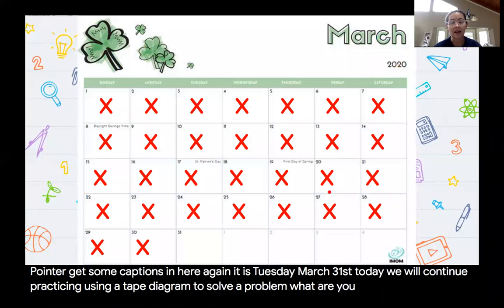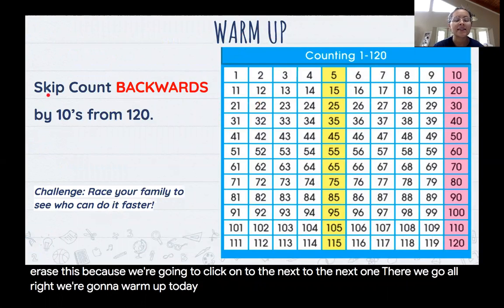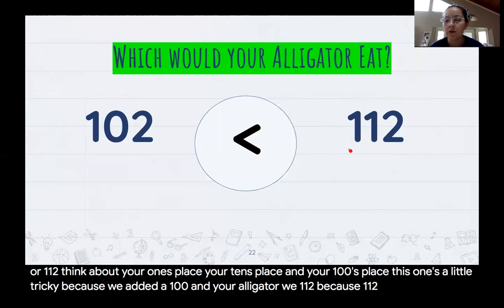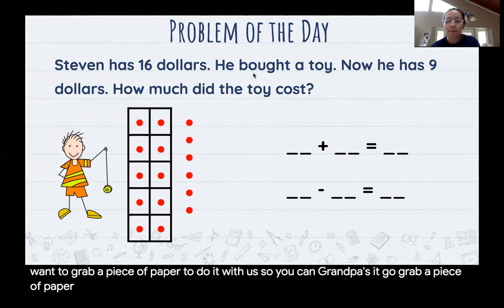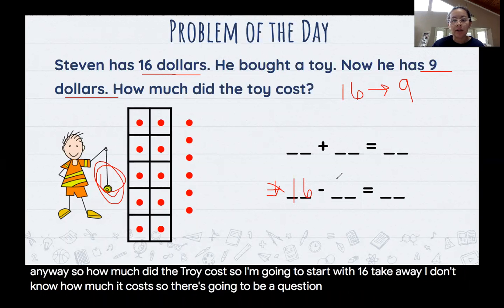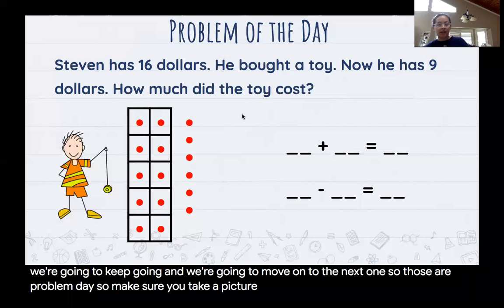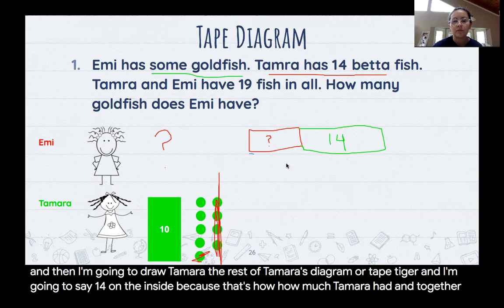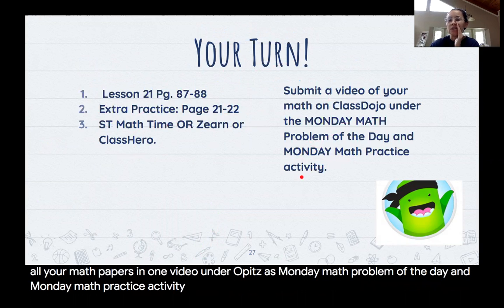Tuesday 3/31 Math: Tape Diagrams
Today we will continue practicing using a tape diagram to solve a problem.